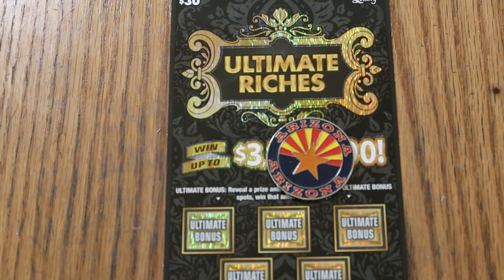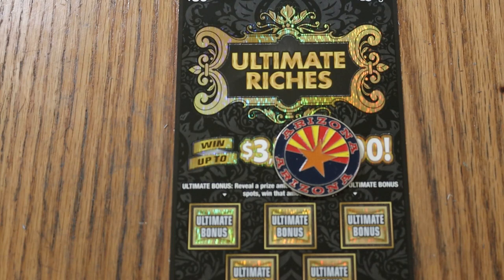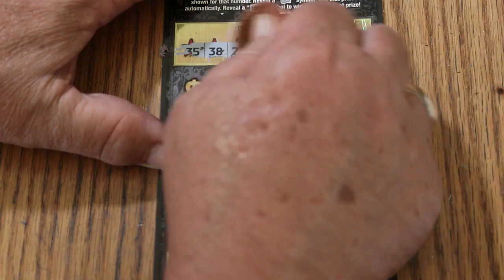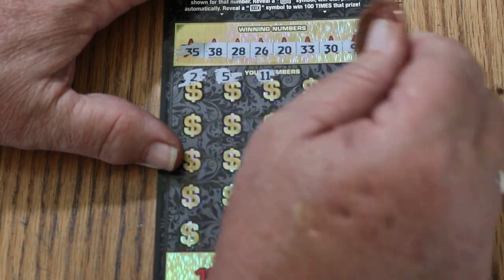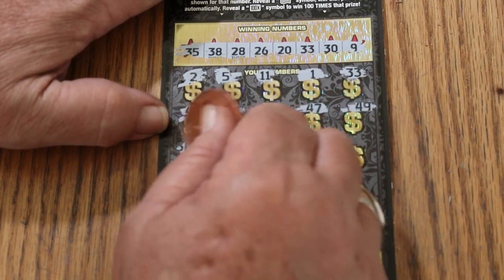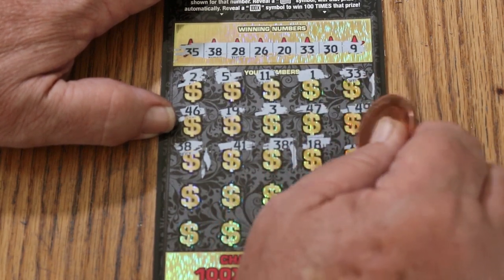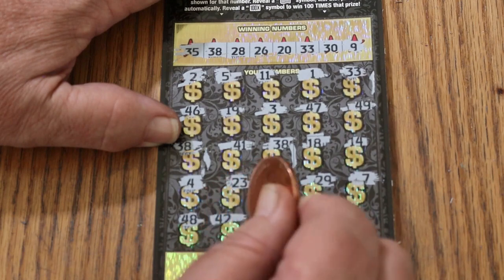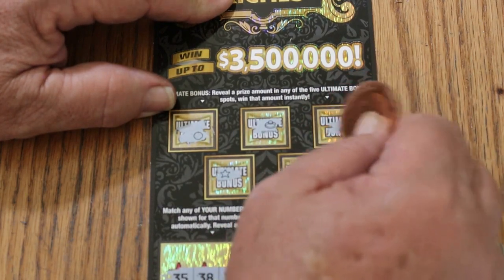DAY 4 $30💥ULTIMATE RICHES💥